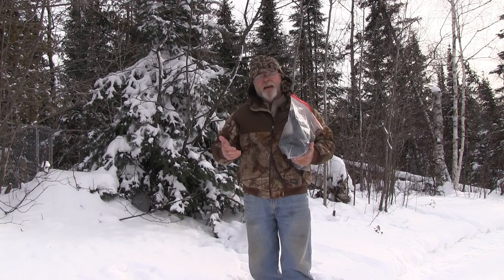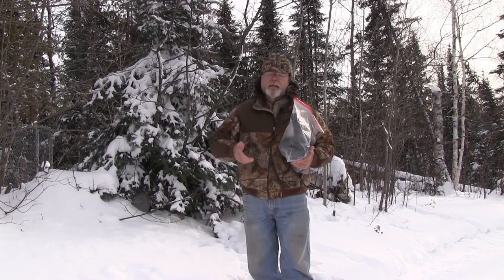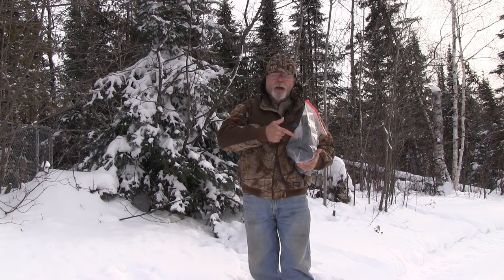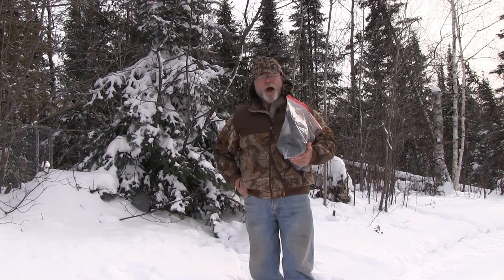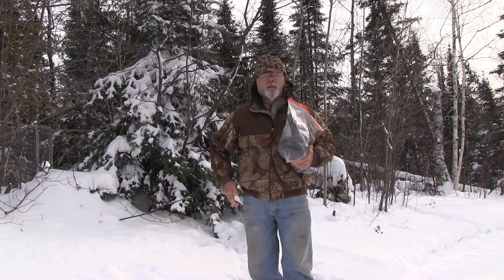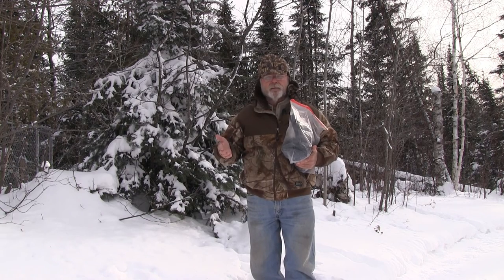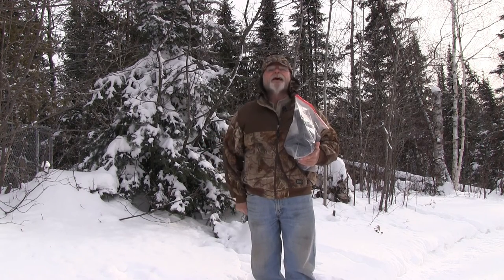Episode 2 - The Spy Who Came in from the Cold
Protecting your camera and lens from condensation after spending time in the cold.